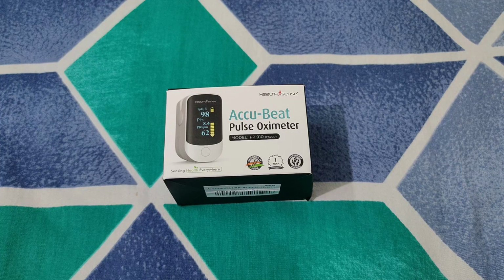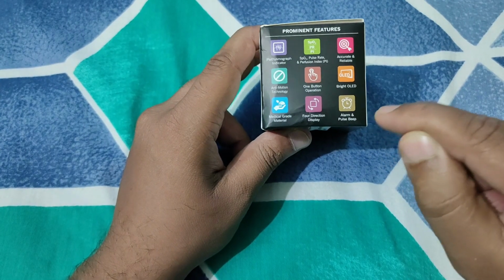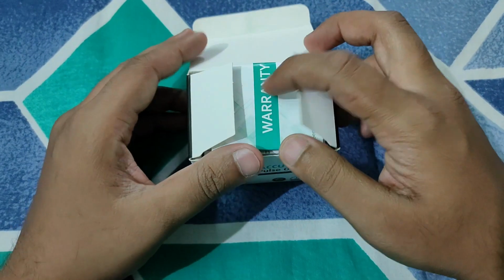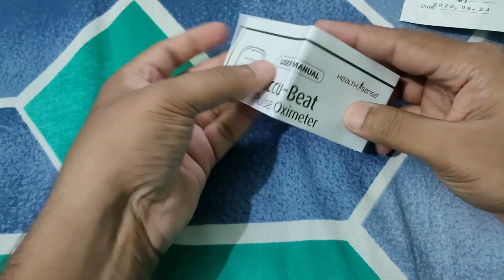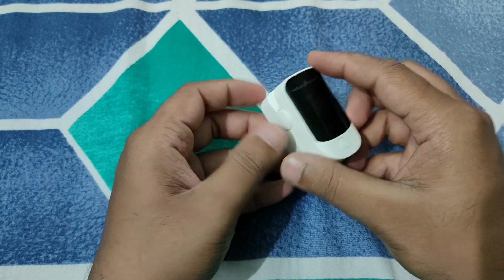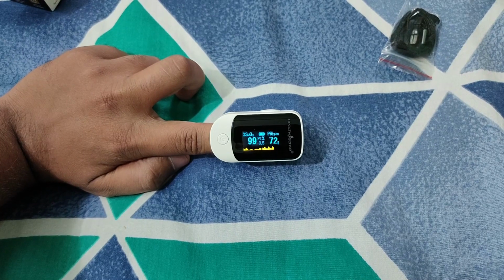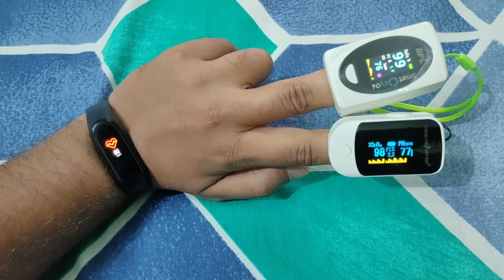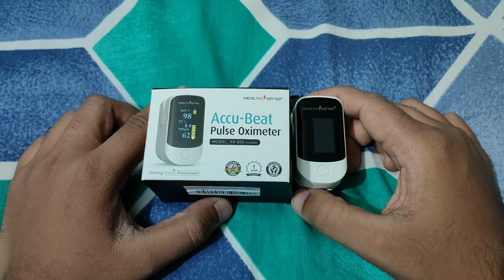Best Budget Pulse Oximeter| HealthSense Accu-Beat FP -910 Oximeter| Comparison with BPL Oximeter.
In this video, I unboxed and reviewed Health Sense Accu-Beat FP -910 Pulse Oximeter. This Oximeter was designed in India and manufactured in China. It is the best Oximeter available at the price range. I have also compared this oximeter with the BPL oximeter at the end of the video.